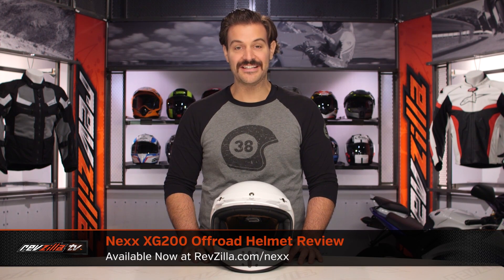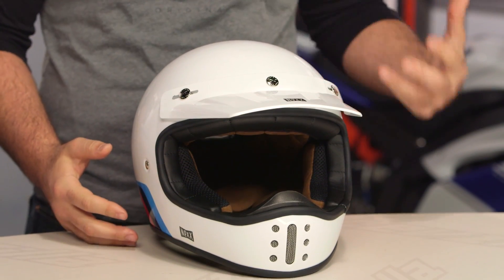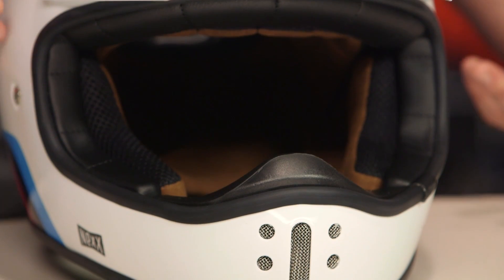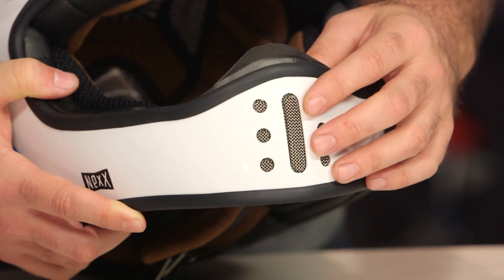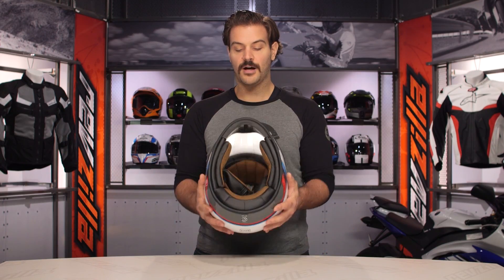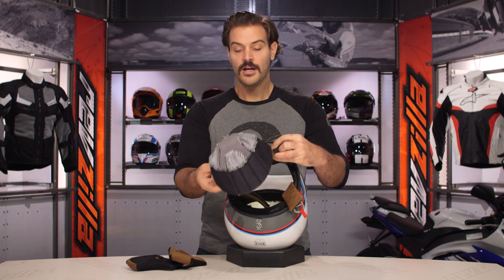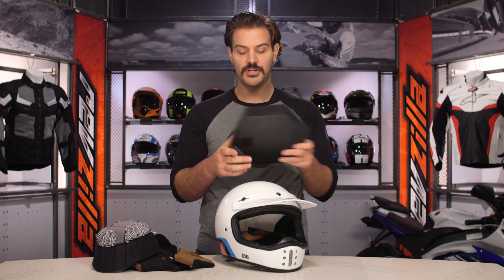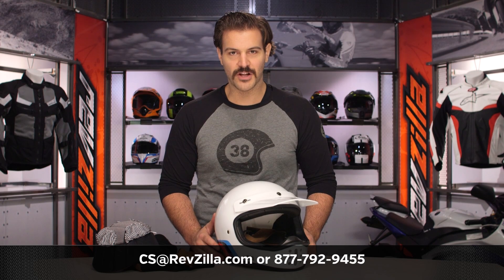Nexx XG200 Offroad Helmet Review at RevZilla.com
Nexx XG200 Offroad Helmet Review

The Nexx XG200 Offroad is an old-school-inspired option for scramblers, ramblers, and retro riders of all kinds. Though it’s light on features, the XG200 Offroad is heavy on cool with classic three-snap connections, double-D ring strap closures, and an adjustable peak. Choose from solids or several graphic options, and don’t forget some goggles for peeper-protectin’.